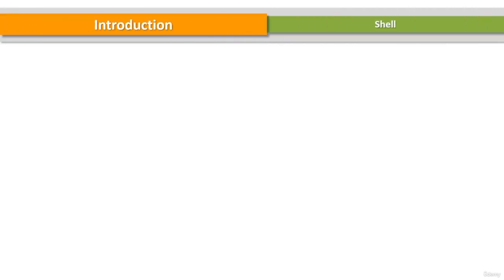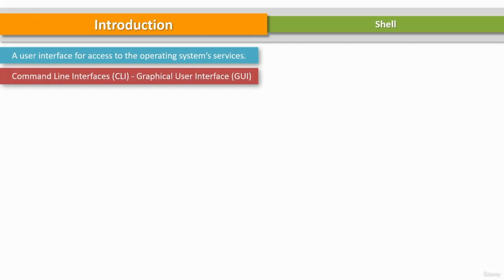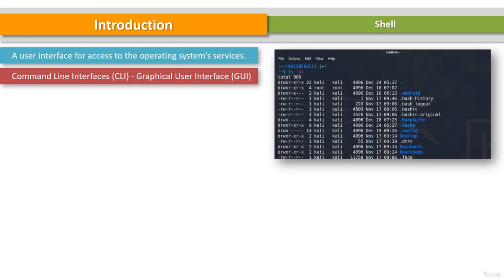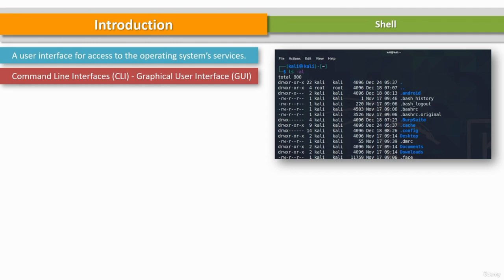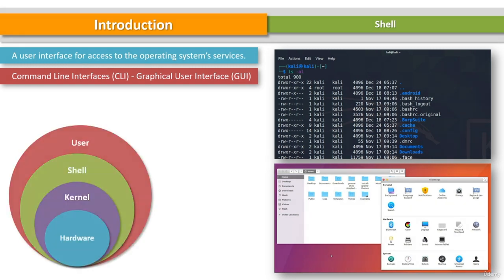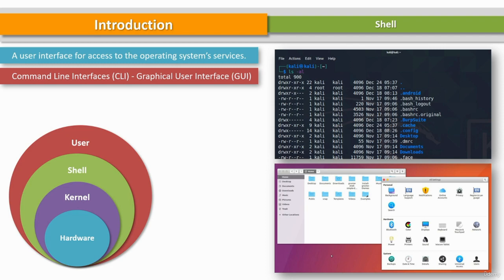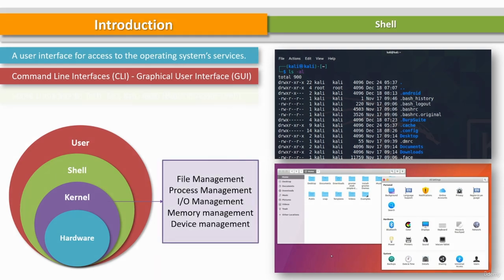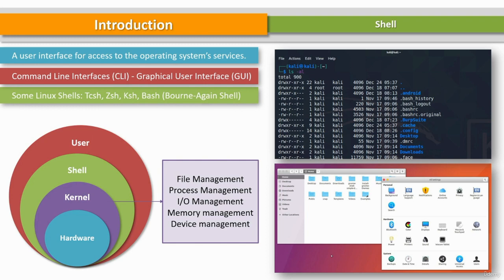What are Shells